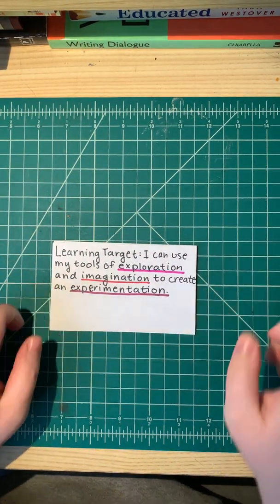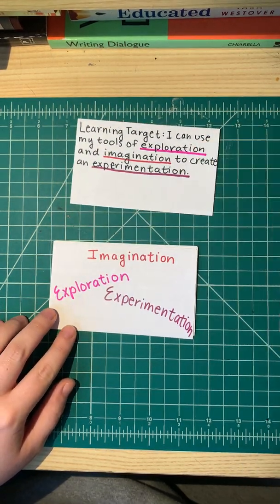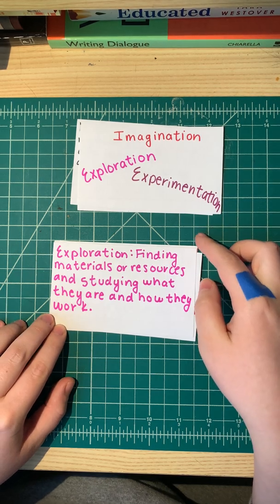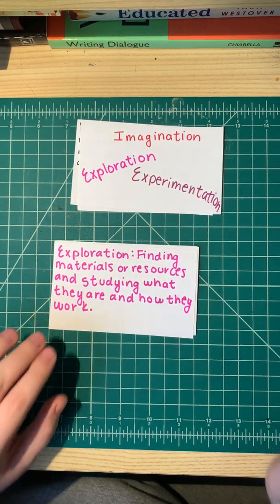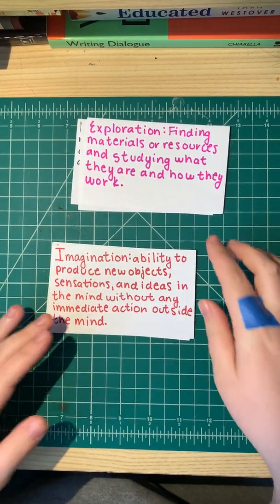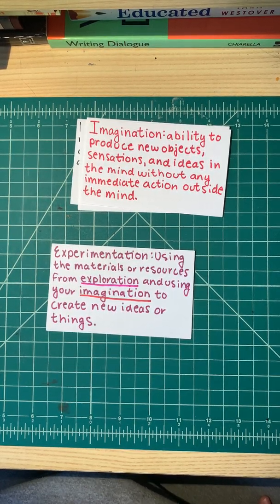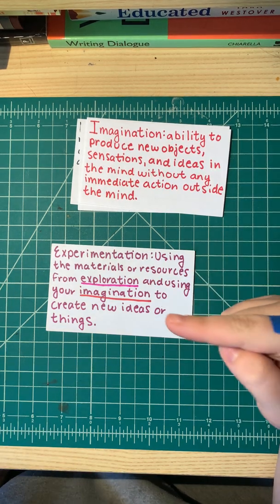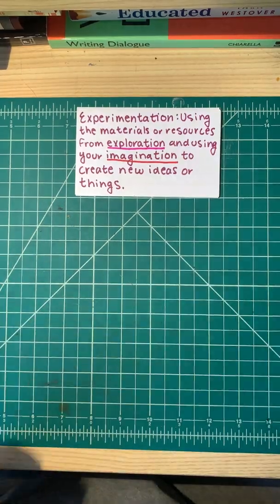Art Game: Eyes Closed Eyes Open